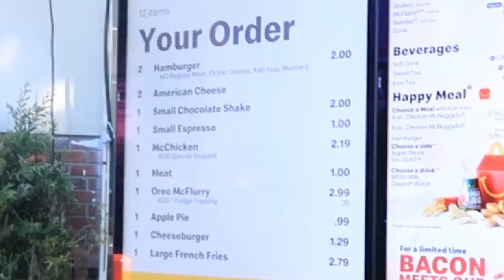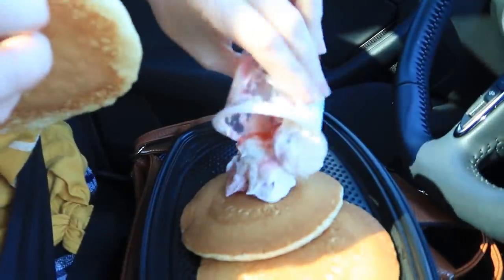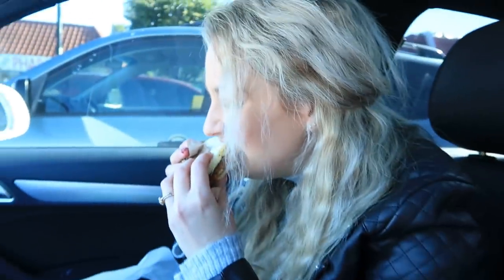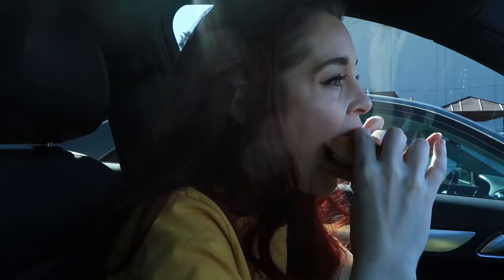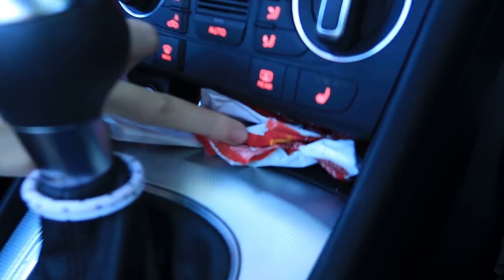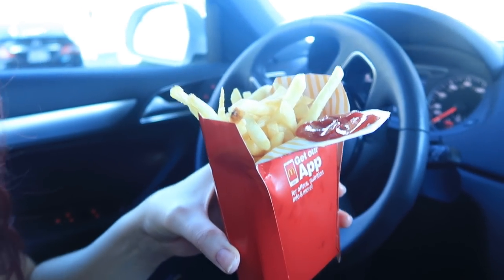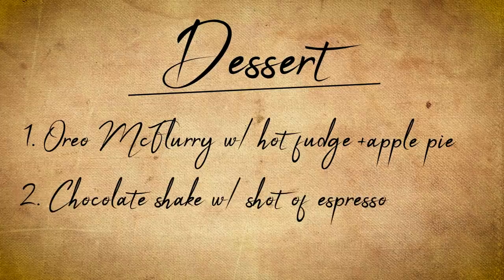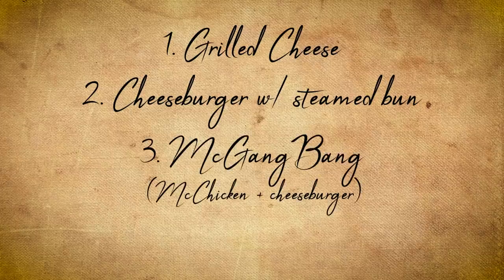TRYING MCDONALD'S SECRET MENU HACKS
I had two pages of notes for this video...and I think I tried almost every hack/food combination I could find. I'M A FREAKING JOURNALIST EVERYONE!!  Also, should we do Chick-fil-a next?